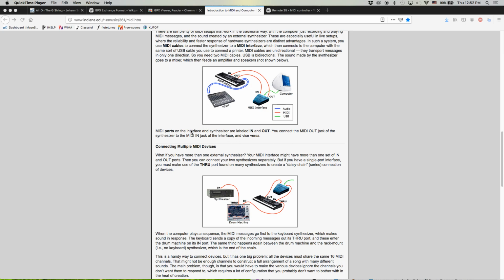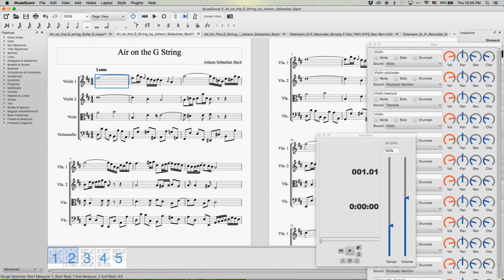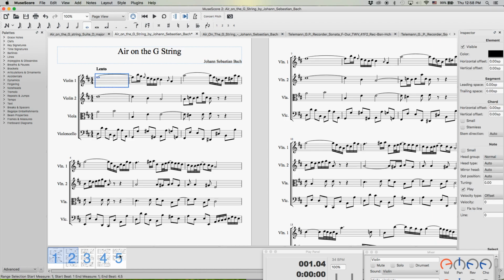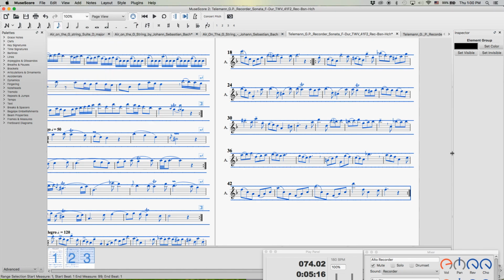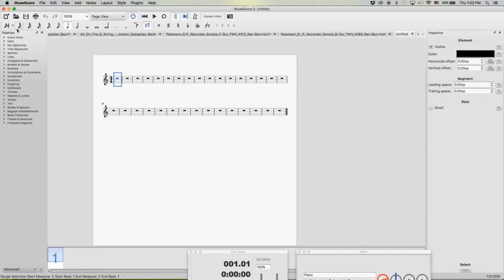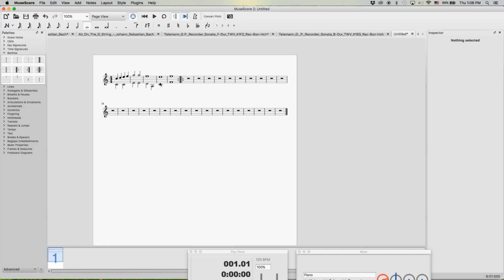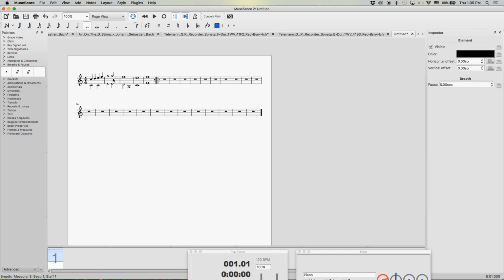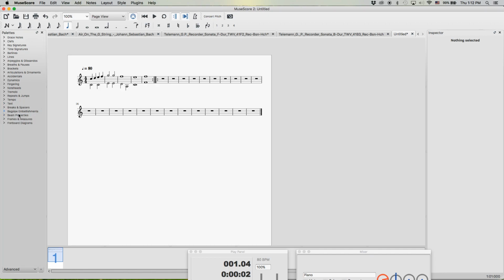Dan's Tutorials - MUSE/Part3 - Basic editing in Musescore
Guys, I'm sorry, but the playing sound hasn't been recorded.

I know these tutorials aren't professional, and my English is rather shitty, but all I wanted is to help. If I succeeded in that, then I'm happy.